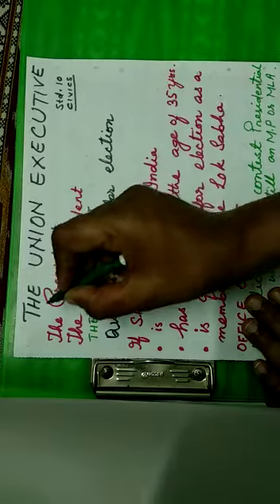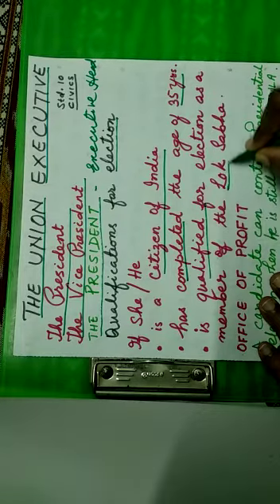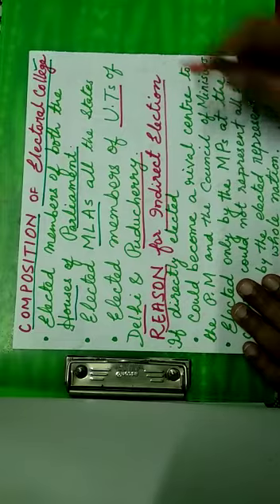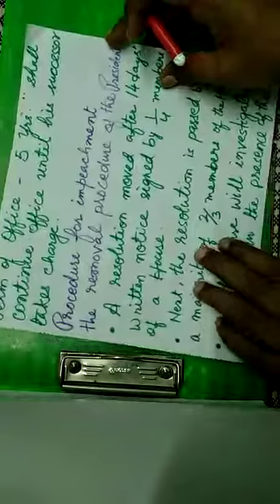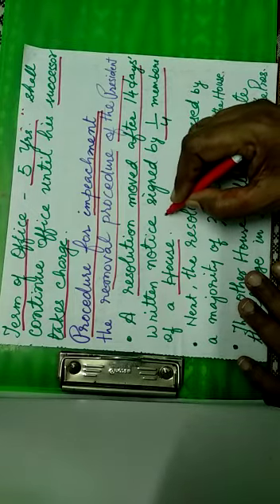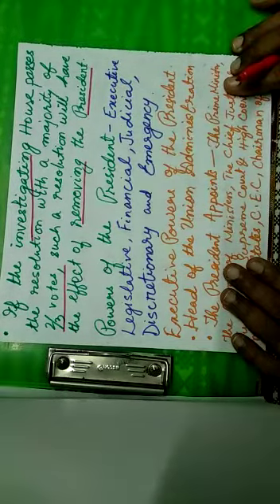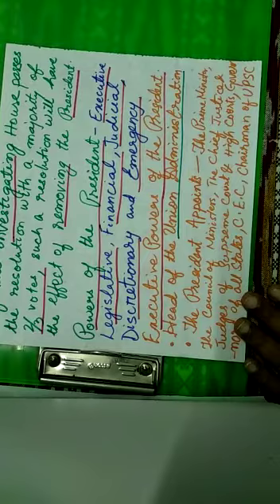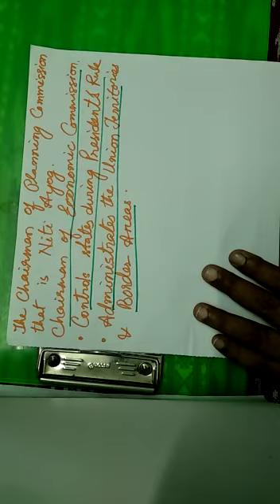5 April 2020